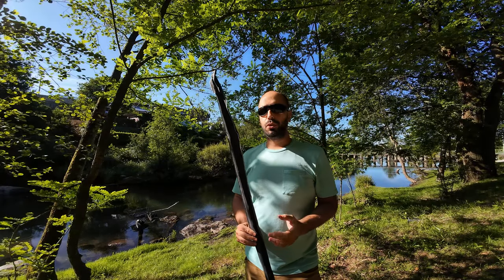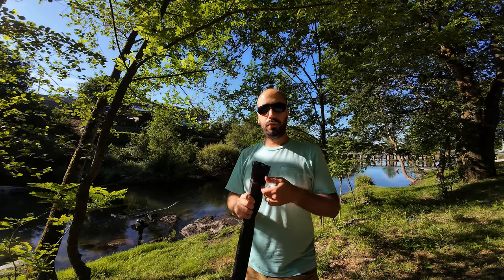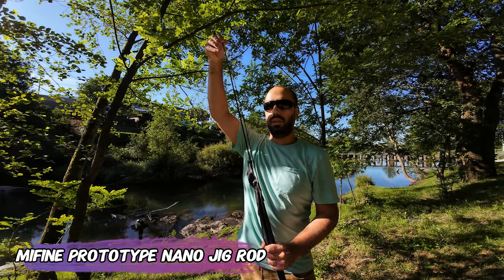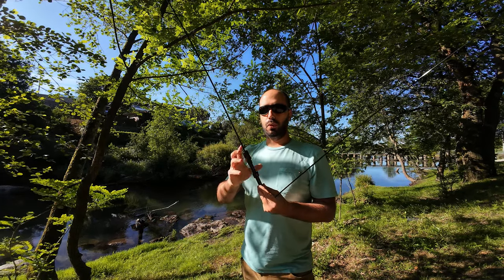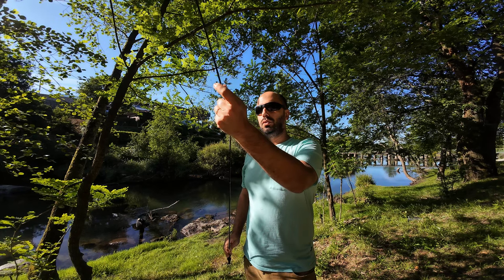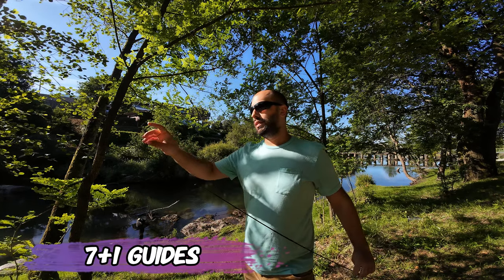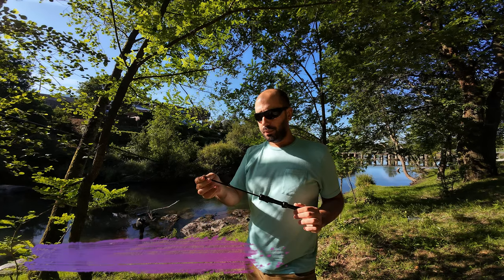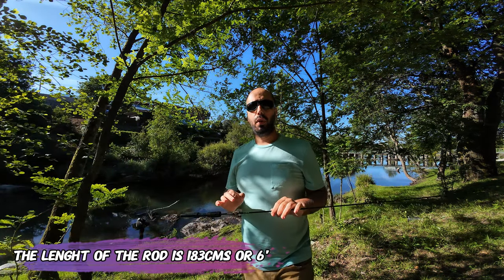Fishing a MIFINE NANO JIG rod and the Linnhue Pteropus - 183gr/6.5oz combo!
Hello Everyone!
In this video I test the LINNHUE Pteropus a very very VERY light reel, coming at 128 GR for the 1000S, you can also get the 1500S and 2000S for around the same price and with marginals increases in price.
It features a 5kg or 11lb drag system, 6+1 bb and 5.2:1 Gear Ratio.

Linnhue Pteropus

Mifine Nano Jig Rod

Handing Blast X8 Braid

MISC

Bassdash Backpack

Kastking Hyperseal Tackle Box

Mifine Murrow Net Pole
(Mifine will sell a net in a short time specifically for this pole, no need for adapters)

Silicon Net